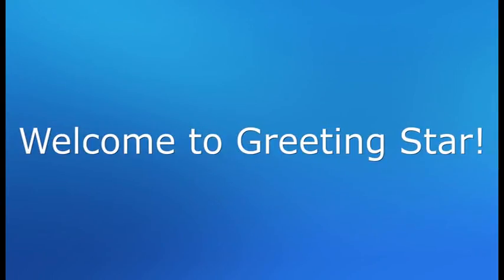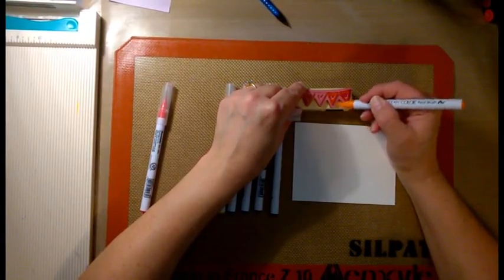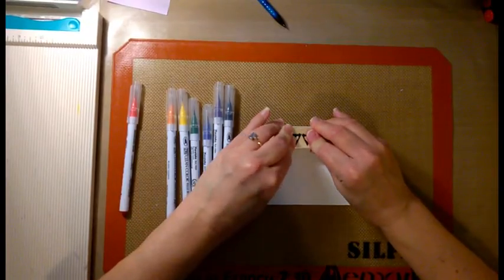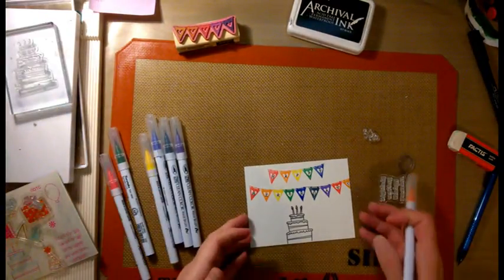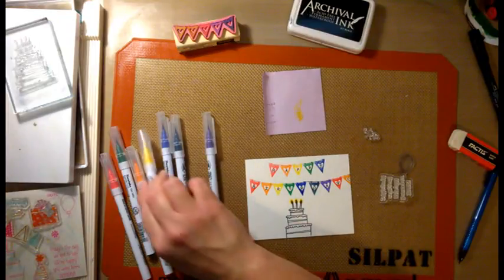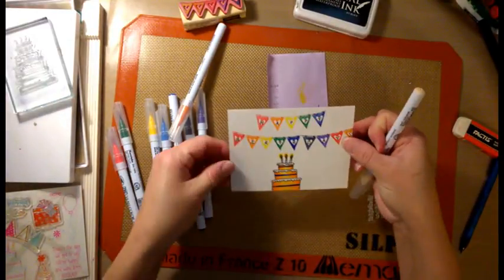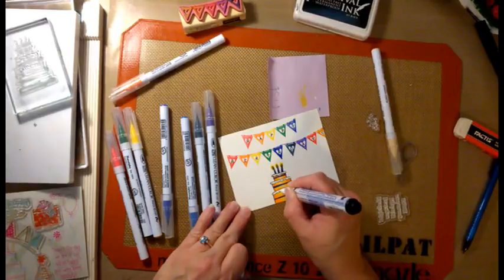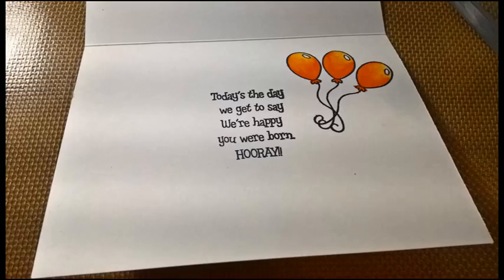Heart Banner Birthday Card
Learn how to make a handmade greeting card to wish someone a Happy Birthday using a heart banner rubber stamp and some clear stamps.  In this video, I use the Zig Clean Color Real Brush markers by Kuretake to ink my stamps.

These links are FREE for you to use and I will receive a small portion of any purchases you make using Amazon and Share a Sale links.

Neenah Solar White Super Smooth 80lb Cardstock

Neenah Astrobrights 75 sheets

Zig Clean Color Real Brush Markers by Kuretake:

24 pack

12 pack

Heart Banner Rubber Stamp: unavailable online but here is a similar item from Hero Arts

Oriental Trading Company Stamp Set with Birthday Cake: unavailable

Ranger Archival Ink Jet Black

Fiskars Stamp Block Set(didn't use this brand, but it is comparable)

Papermate Mechanical Pencil

Marvy Uchida Snow Marker